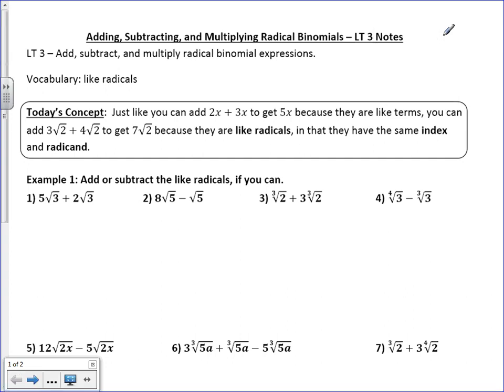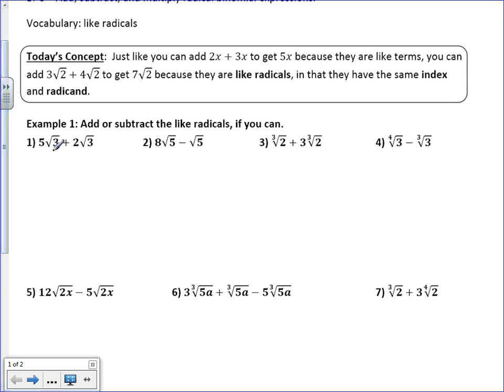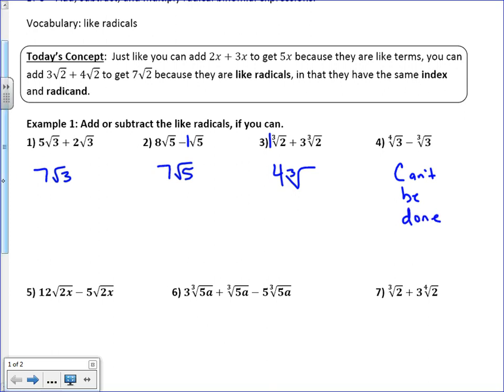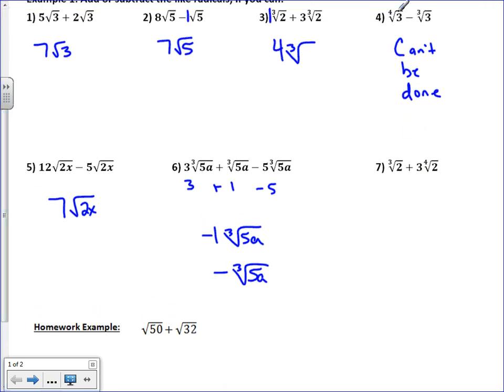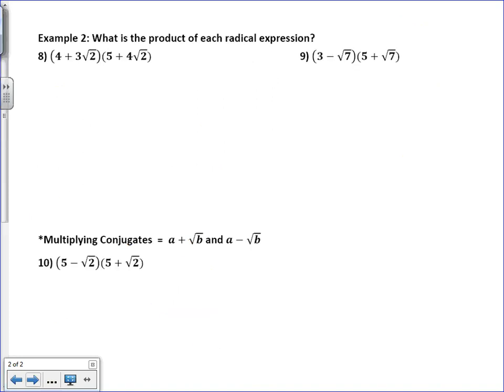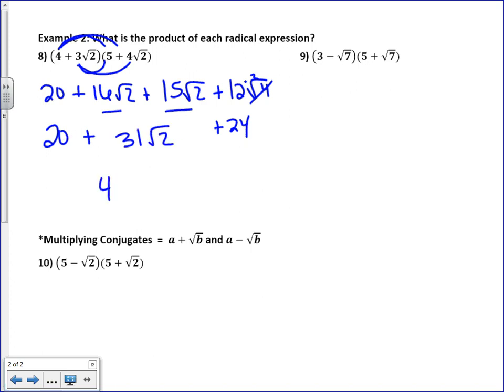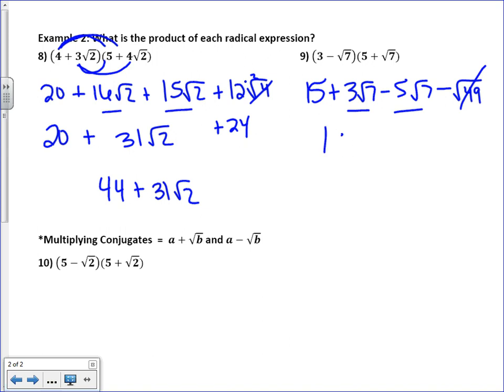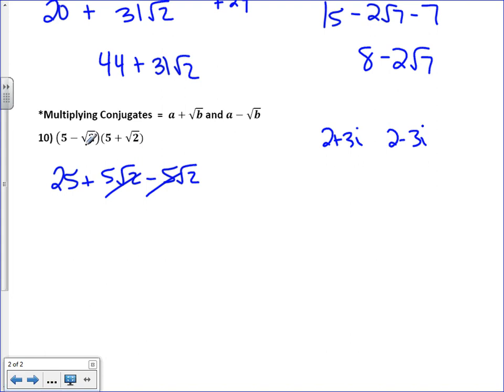Radical Unit - LT 3 Add, Subtract, Multiply Radical Binomial Expressions